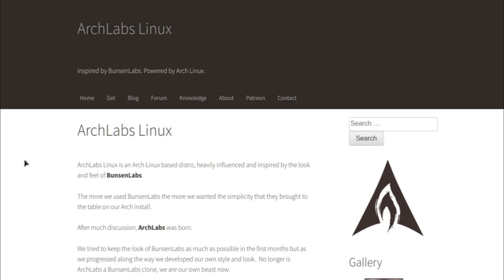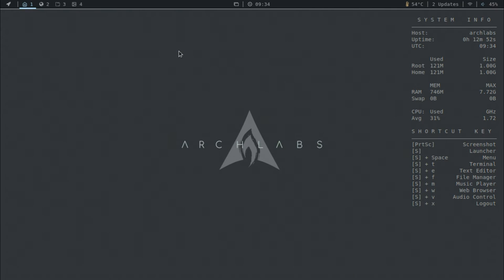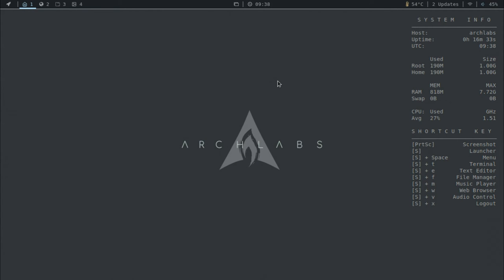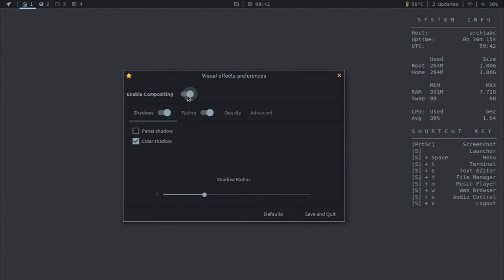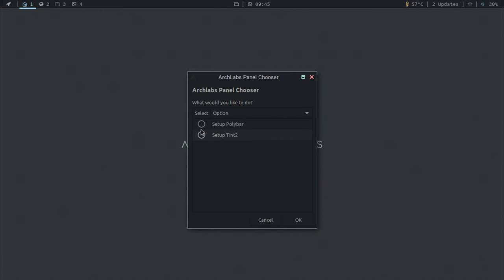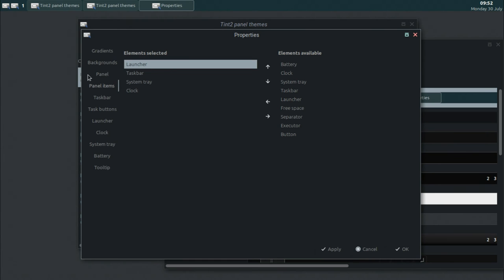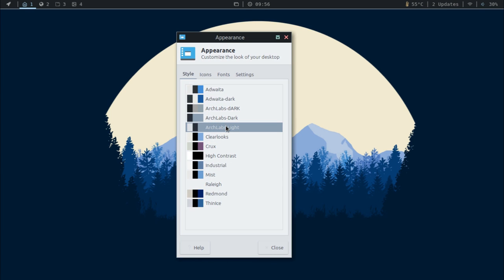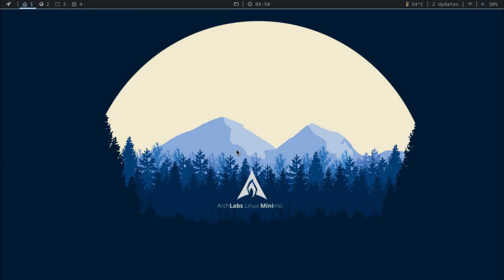ArchLabs Linux 2018.07 Overview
*First episode of the ArchLabs series*
In this video we take a look at ArchLabs Linux featuring the Openbox window manager and Arch.